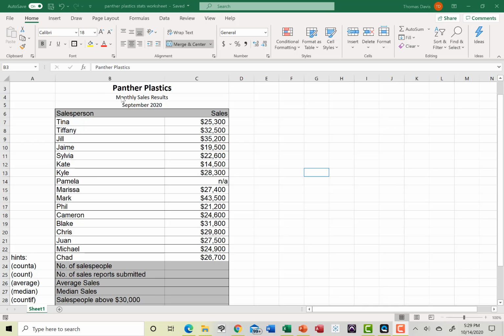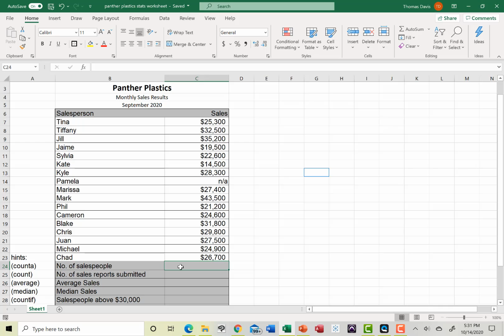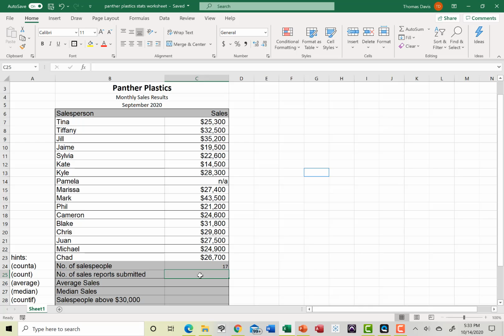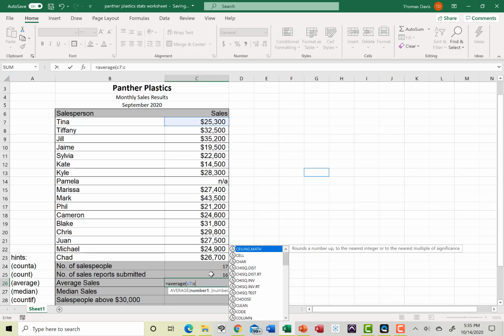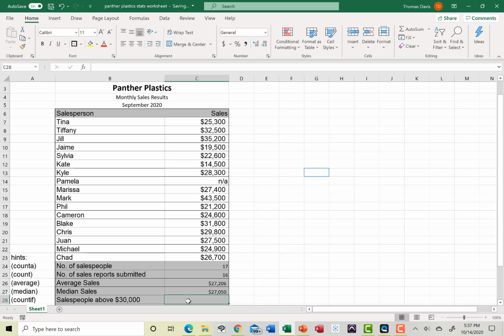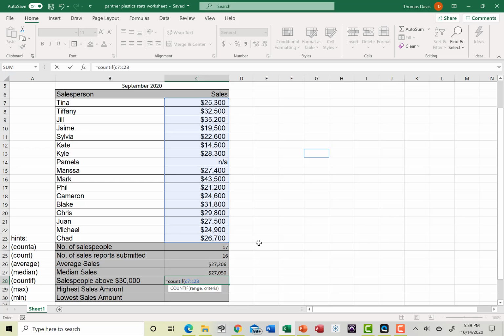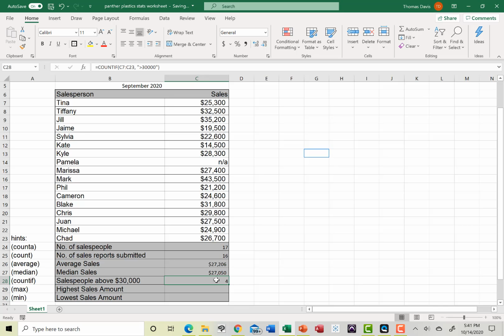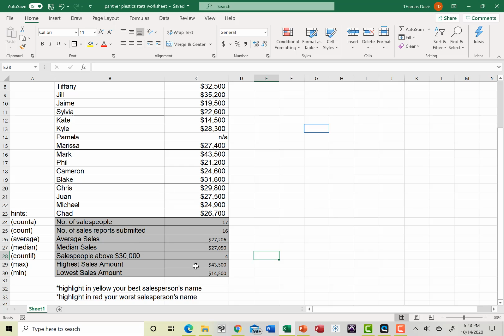Excel Panther Plastics Statistical worksheet for Managers